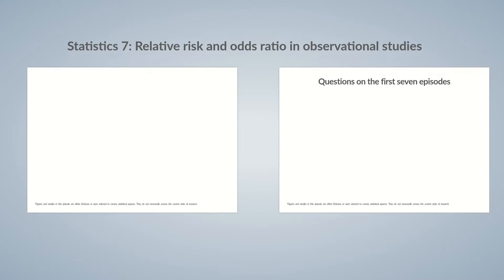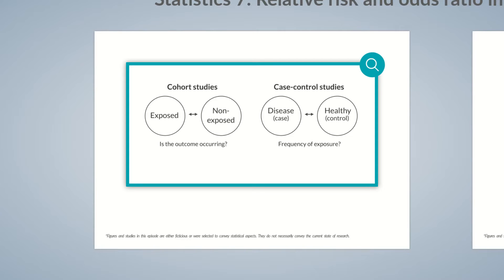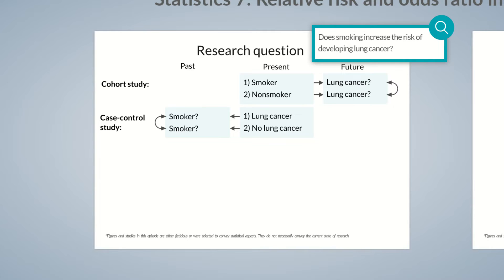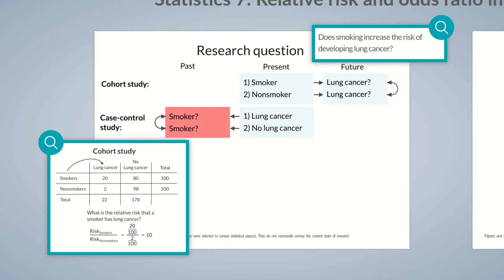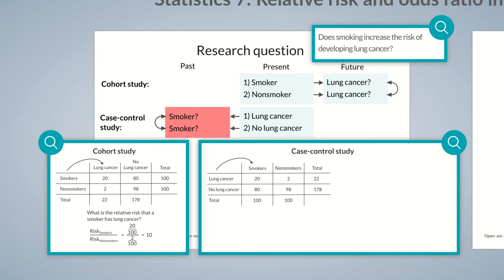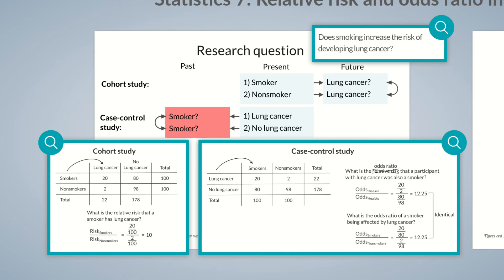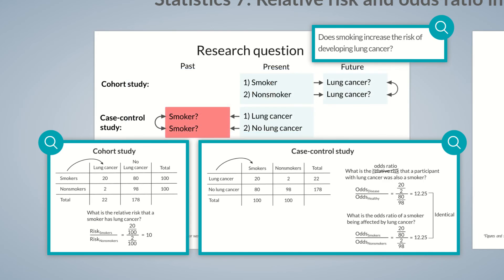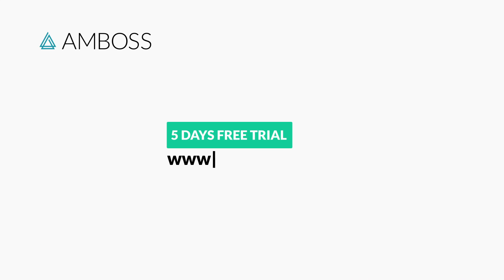Medical Statistics - Part 7: OR and RR in Observational Studies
Cohort studies compare groups of exposed and non-exposed individuals. Both groups are followed over time to determine whether a particular outcome, e.g., a specific disease, develops. In contrast, case-control studies recruit patients with a disease or outcome of interest. These cases are compared with a set of unaffected healthy individuals termed controls.

Outline:
00:00 - Introduction
01:33 - Research question
03:15 - Relative risk
05:11 - Odds ratio
08:05 - Conclusion

Have you watched all seven episodes of our series on statistics? We’ve put together a quiz to test your knowledge, which can be accessed directly through the following link: